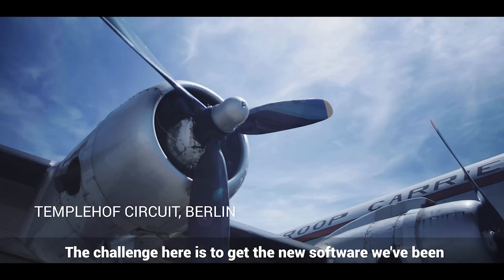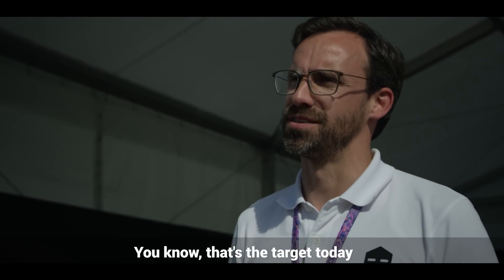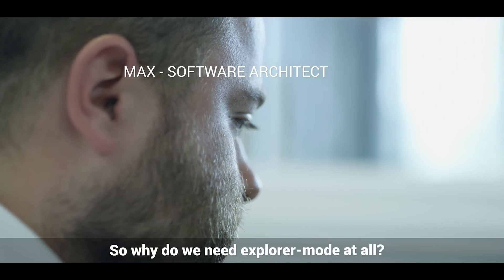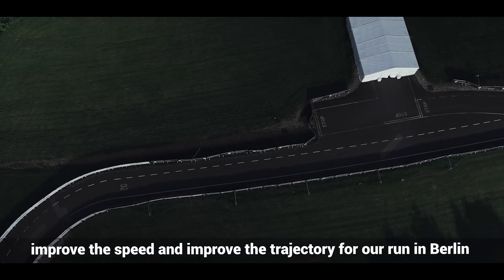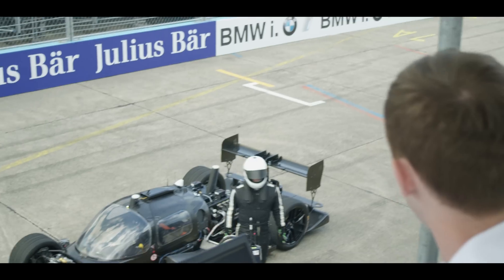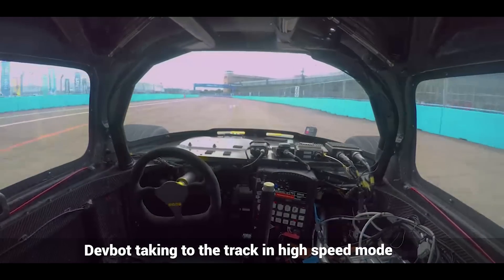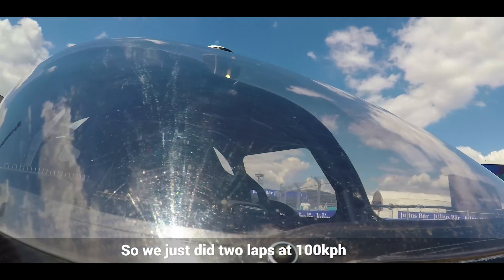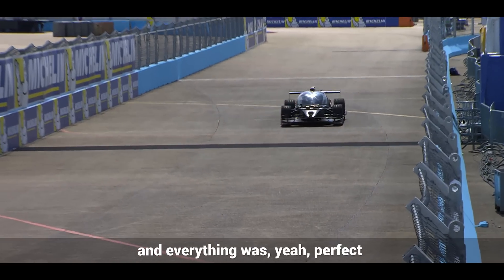Inside Roborace — Episode 8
What does it take to run an autonomous electric racing car at high speed? Find out in our exclusive documentary, Inside Roborace.